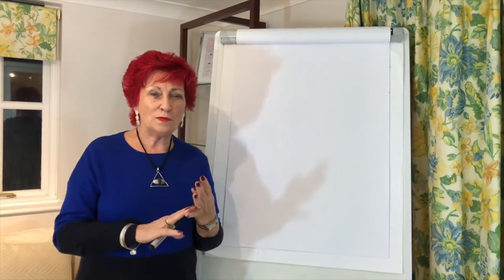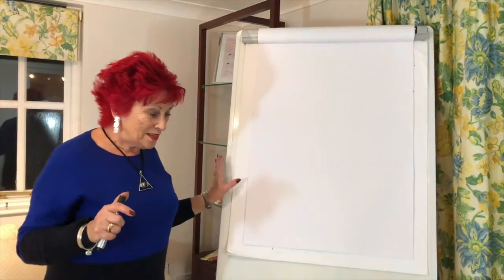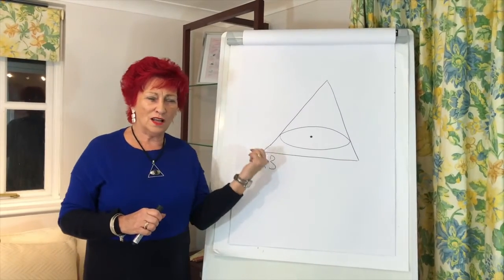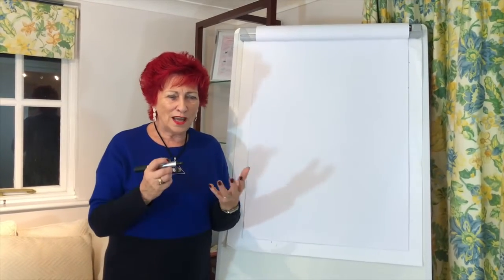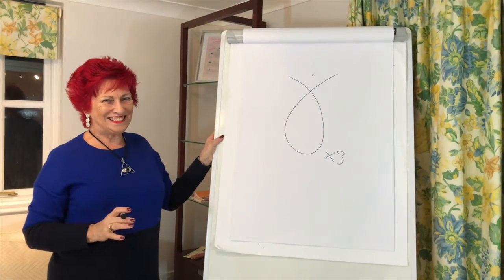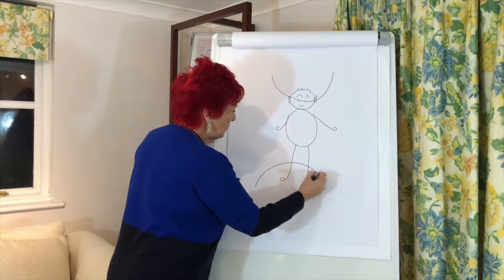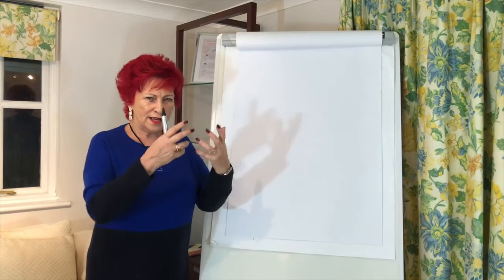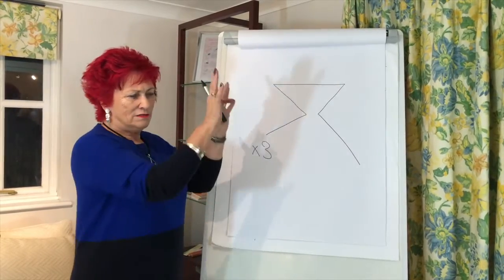Healing – Using the power of symbols.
Anne demonstrates a healing session.
Extracts from Anne's book 'How to Heal - Release your past, Reclaim your energy, Revive your joy'.